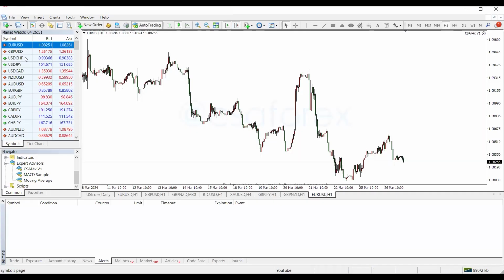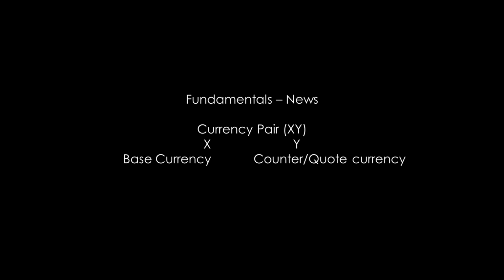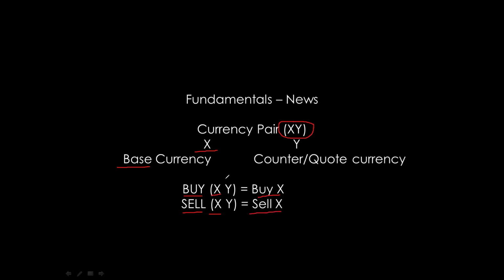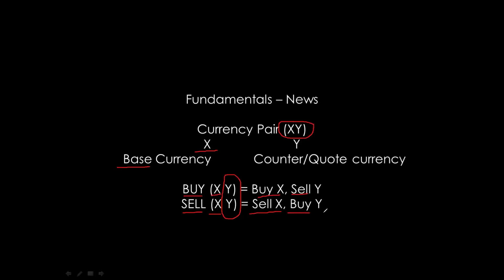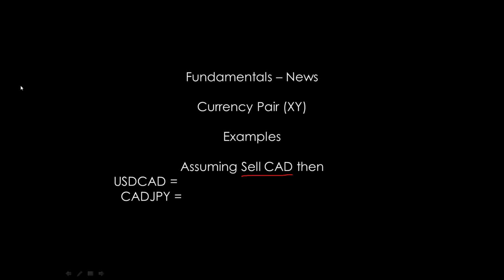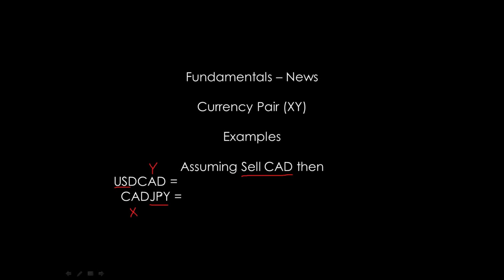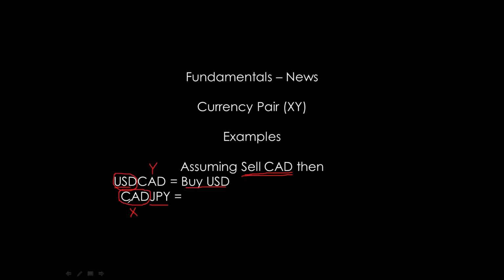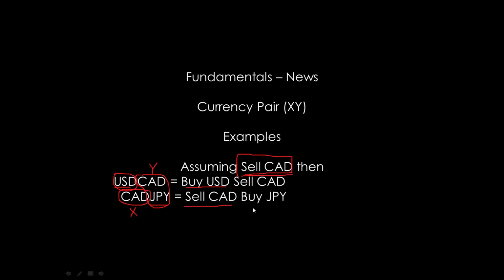How to pair 2 Currencies together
Struggling with how to pair 2 currencies then this video is for you, enjoy